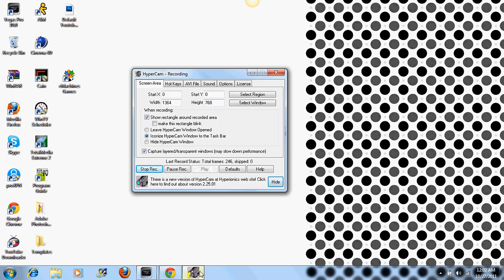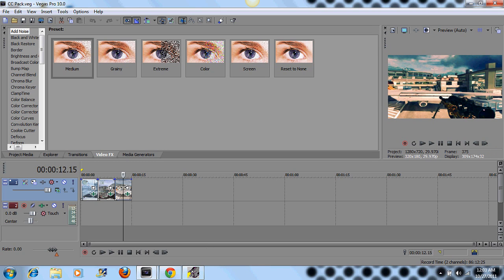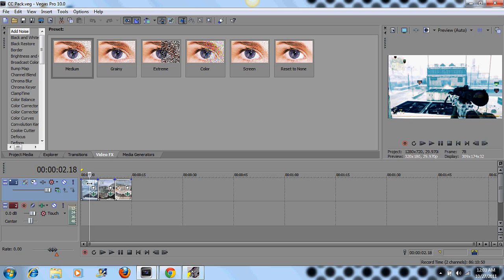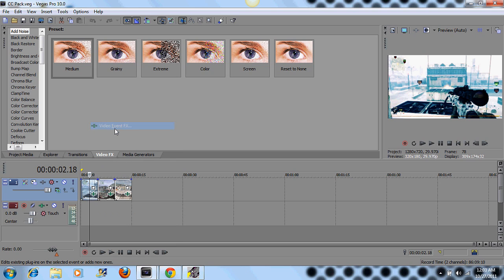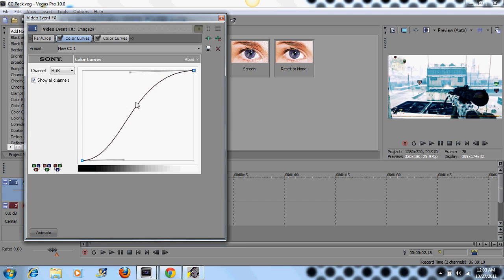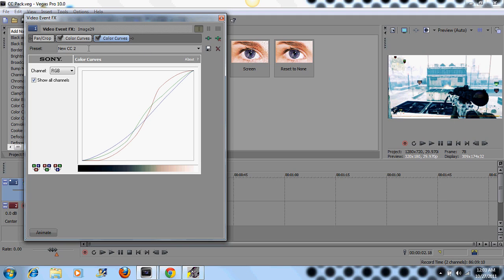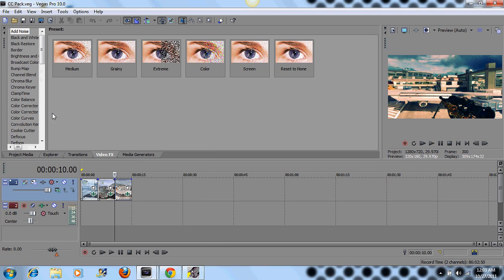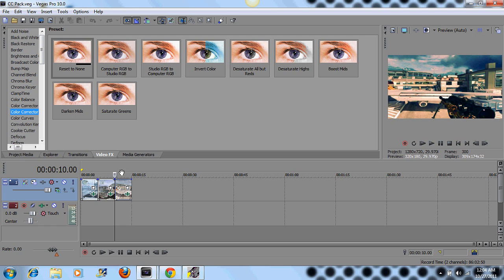Sony Vegas Color Correction pack